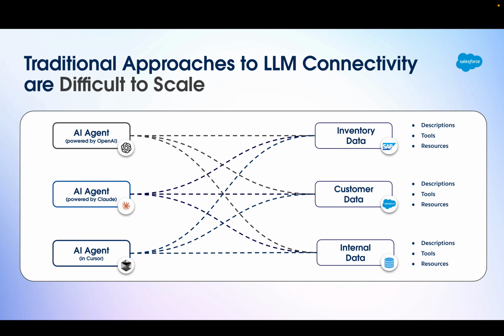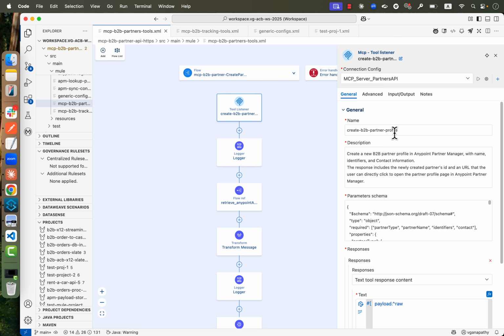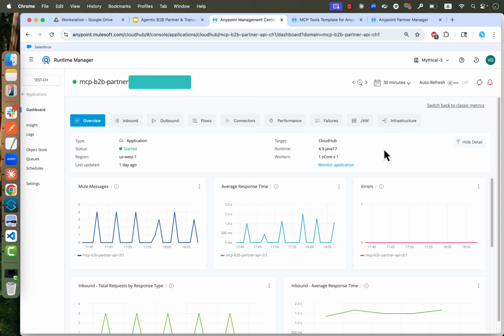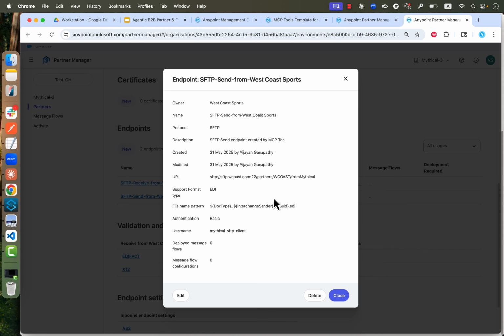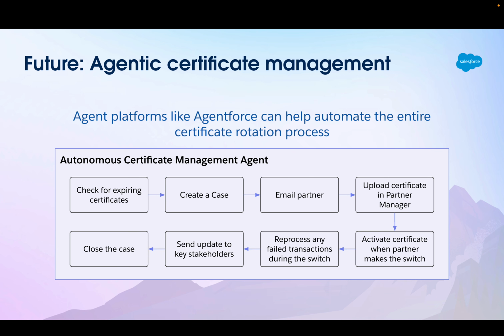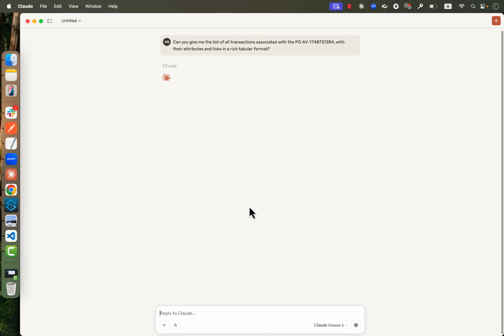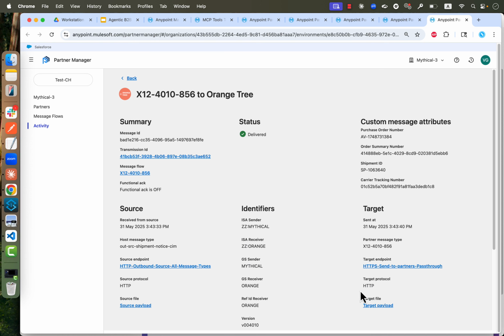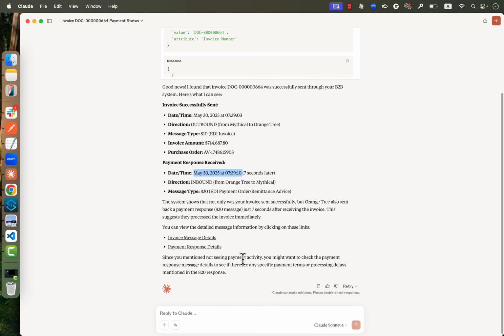Agentic B2B Integrations with MuleSoft MCP and Partner Manager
Unlock the power of agentic AI to reimagine how B2B partner integrations are done, with MuleSoft MCP Connector and Anypoint Partner Manager. Learn how you can empower IT users with more power to rapidly accelerate partner onboarding, and business users with access to B2B transaction data and insights to drive superior process efficiencies.